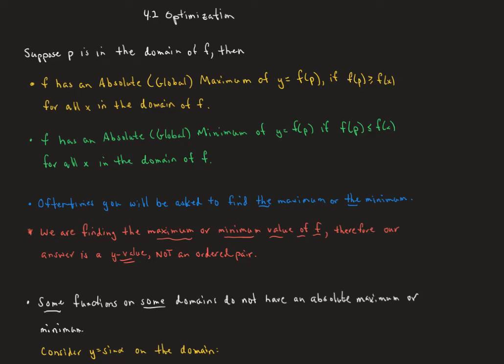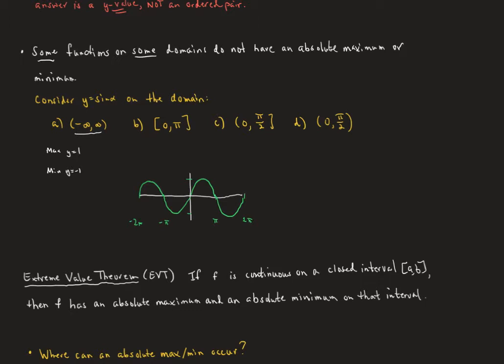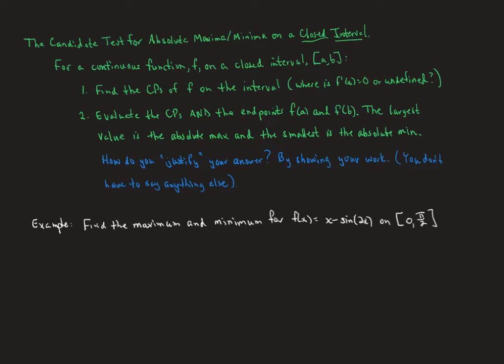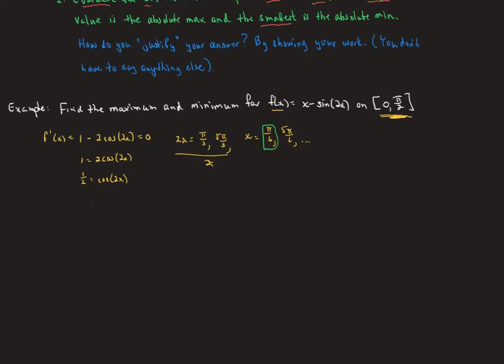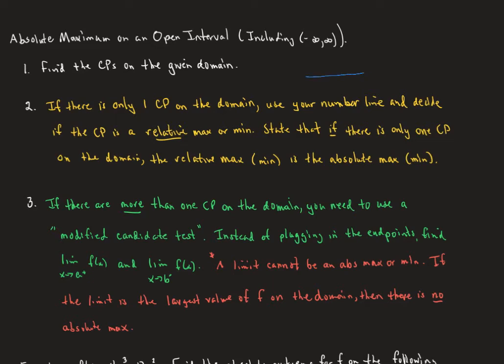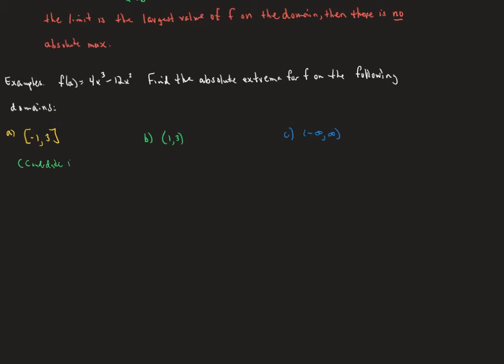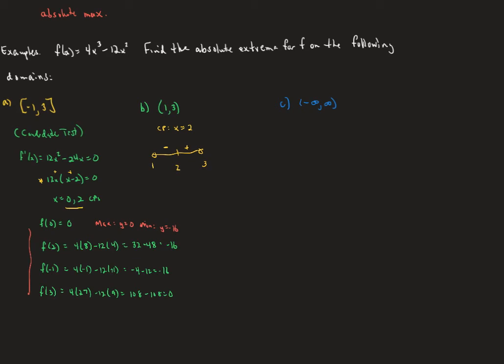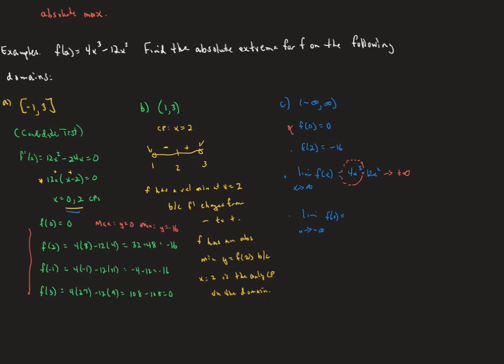AP Calculus 4.2 Optimization